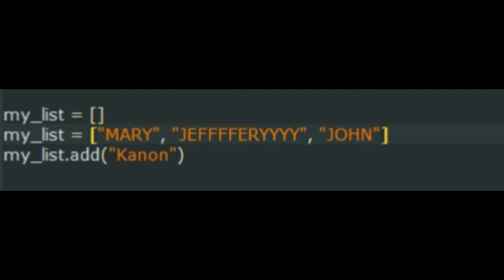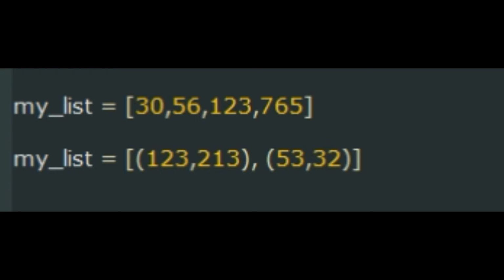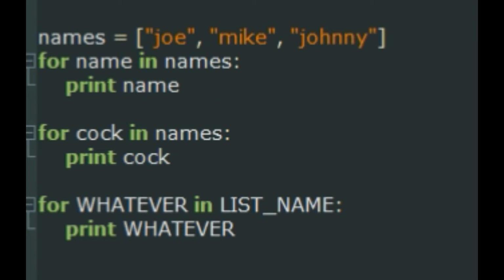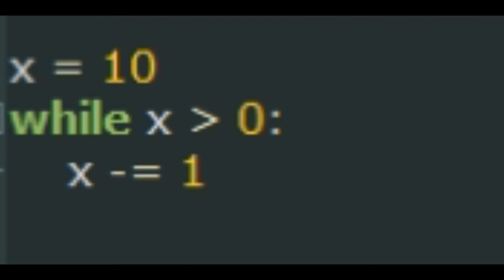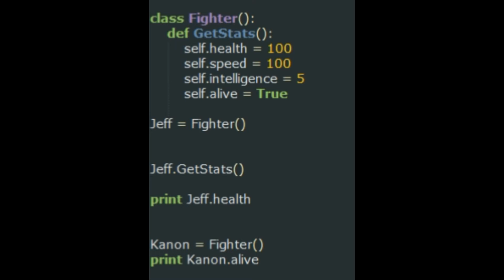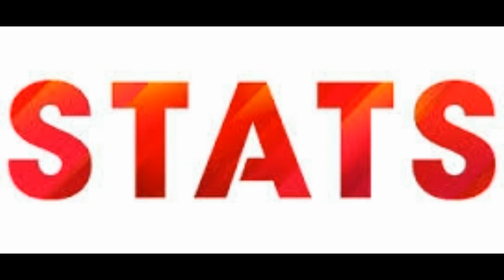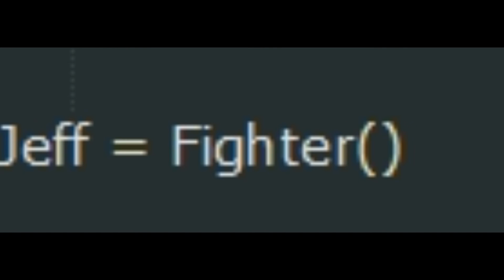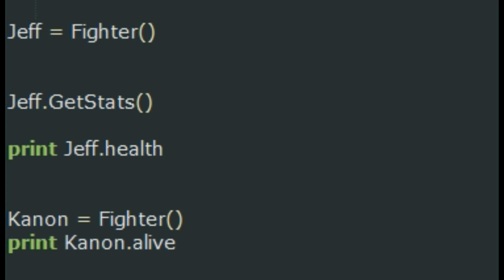Learn Python in Minutes!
Just a quick "heres python in x minutes" video